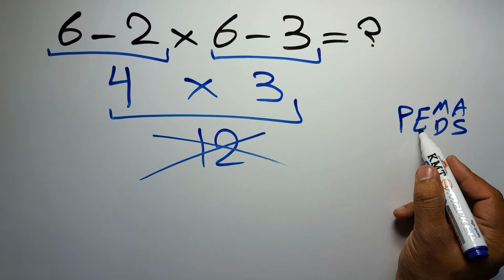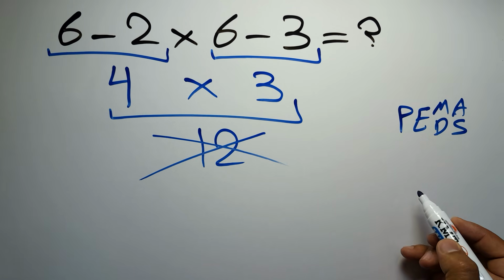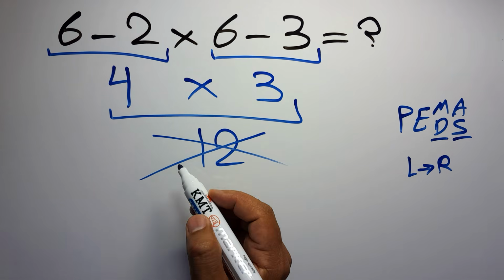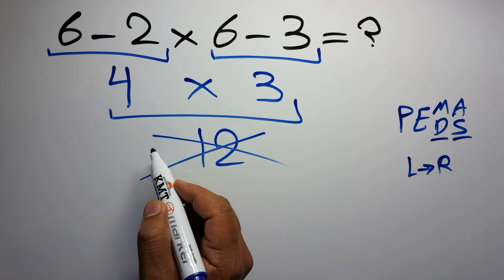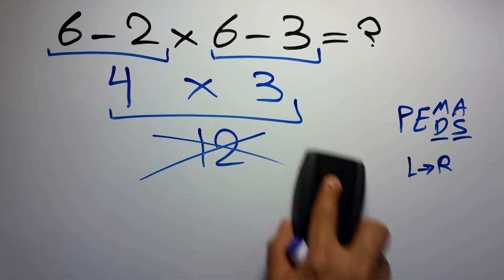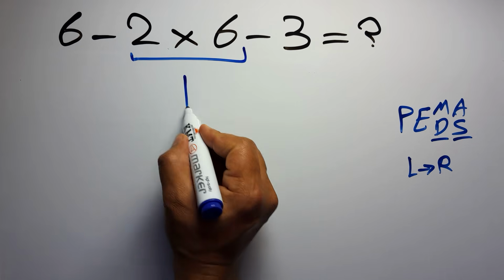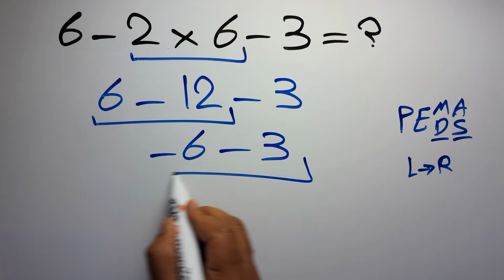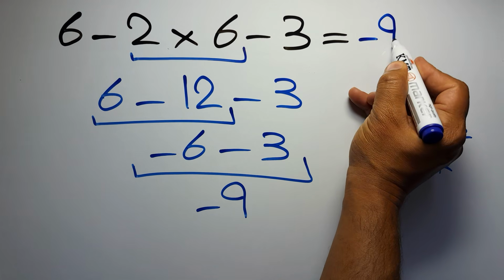This Simple Math Problem Is Breaking the Internet!